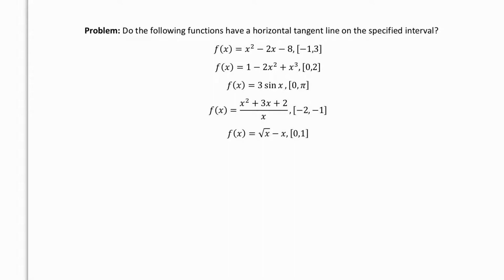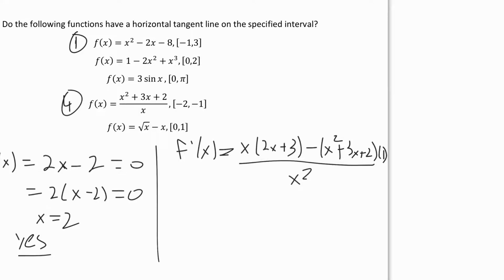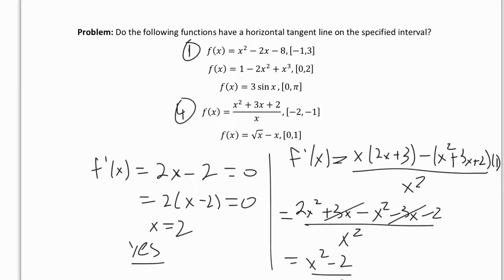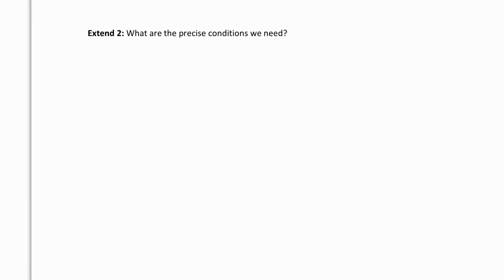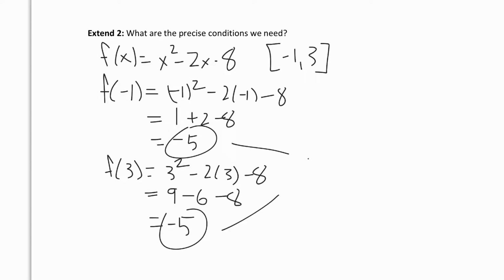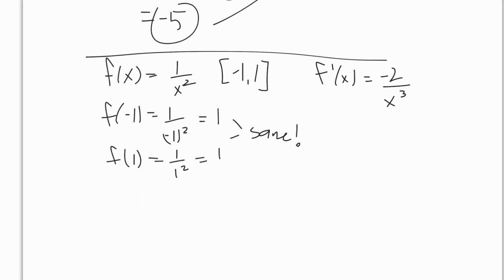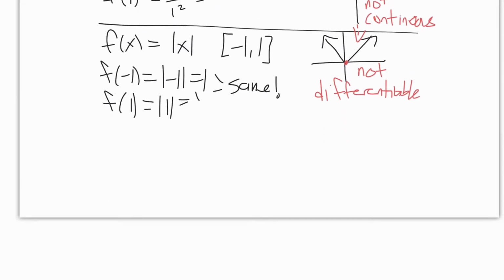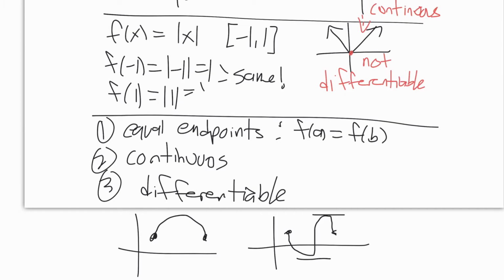Rolles theorem problem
Solution to the Rolles theorem problem